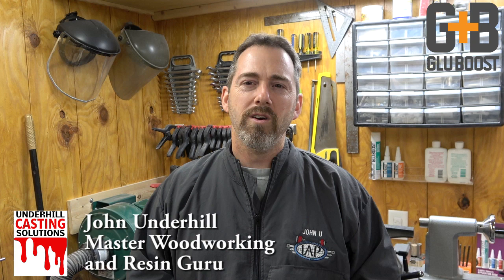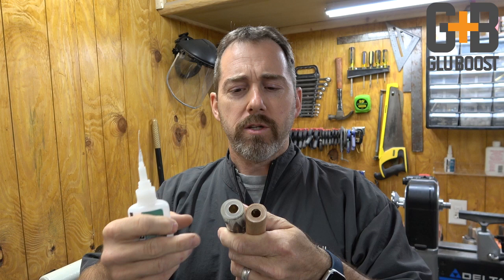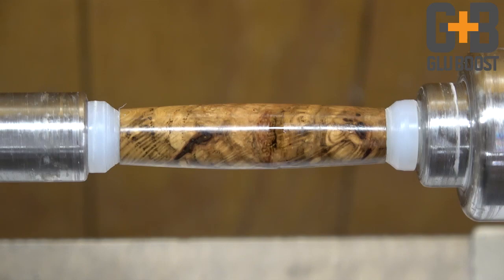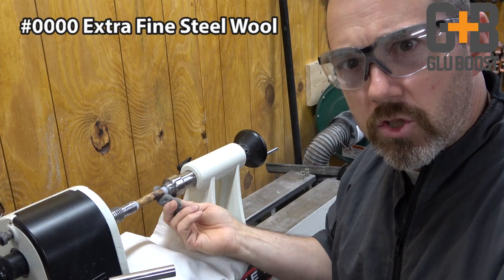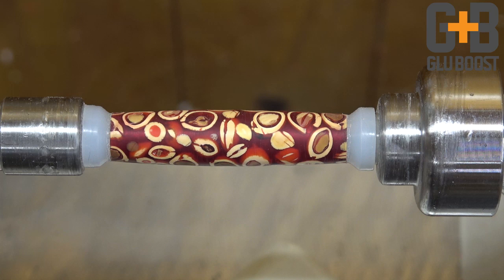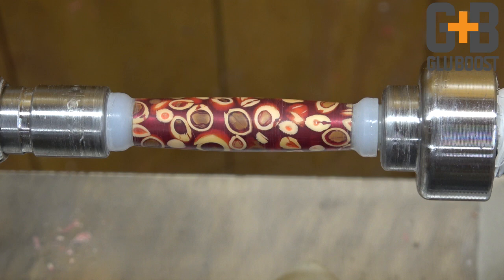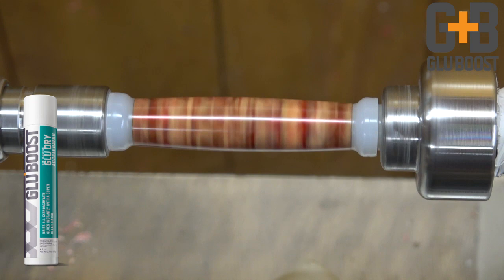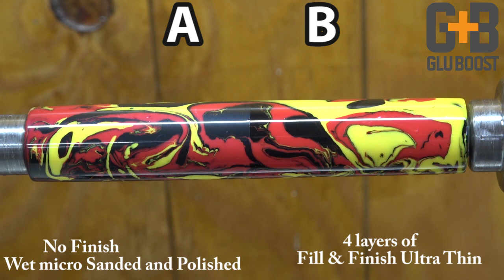GluBoost Fill n' Finish Ultra Thin - Full overview For Turning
Flexible High Specificity, Wicking Finish, & Filler!Got Scratches?  Gone!  Small Brush Work?  Done!  Blending Finishes?  Perfect!Fill n’ Finish UltraThin Is Your Ultimate Fine Work Solution!

Fill n’ Finish UltraThin is a non-creeping, water clear, non-brittle, flexible  top coat, finish, and repair solution.   Your perfect partner to all of your “fine Work” needs!  Use wherever you need high wicking and seeping capabilities. Ie: scratches, blending finishes, cracks, inlays, binding repairs, nut slot repairs, potting, stabilizing punky wood or purflings, end grain sealing.  Fill n’ Finish UltraThin is an ultra wicking flexible and durable self-leveling formula which creates a glass-like finish every single time making it your best choice for creating absolute best finish work you have ever imagined possible!

Fill n’ Finish UltraThin is perfect for:

Flexible top coating, Filling Scratches and Repairing all types of cracks in finishes and otherwise
Great for Binding Repairs, Inlays, Nut Slot Repairs, and for Blending Finishes
Use for small brush work and wick-ins and on any areas that a brittle, thin glue would fail
As a superior sealer and top coat for stains and other work materials and finishes
Use for Potting, Stabilizing, Sealing End Tubes and Seeping into cracks like never before – Seals End Grain Beautifully!
Safe for use on all finishes, Nitro, Lacquer, Poly, urethane, and even water-based finishes
You can shoot lacquer right over Fill n’ Finish UltraThin with completely invisible results!
No creeping and zero to minimal witness lines every time!

Thanks to John Underhill for all of his help!